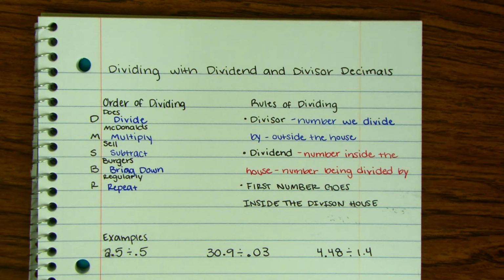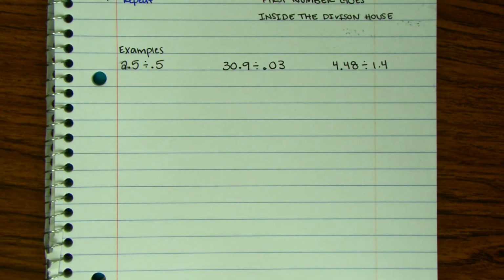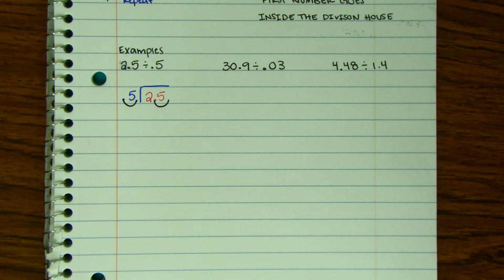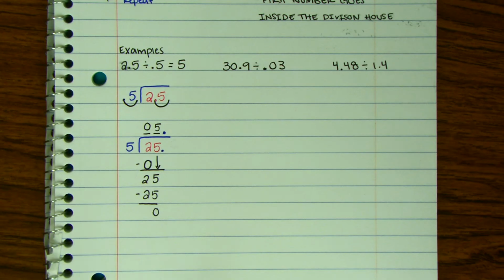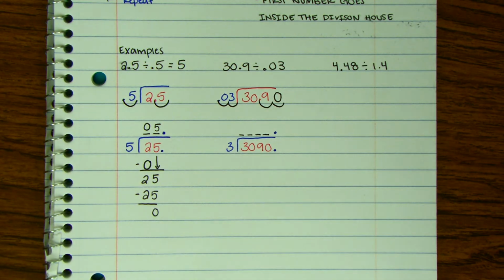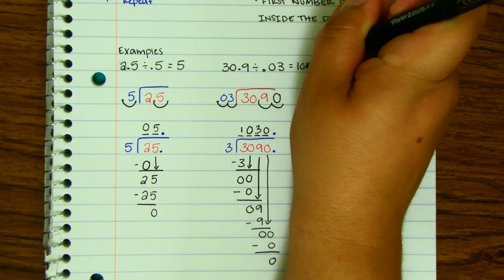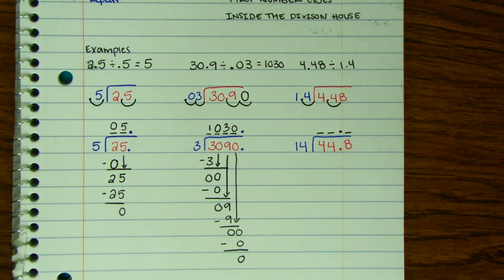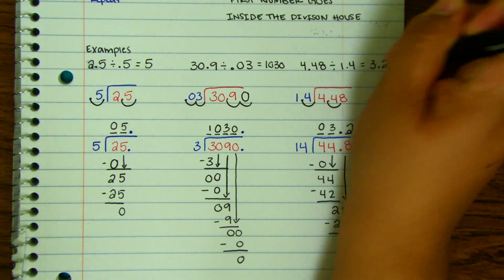Dividing with Dividend and Divisor Decimals